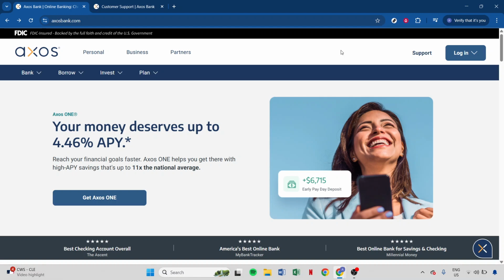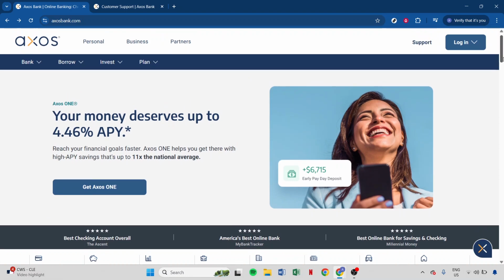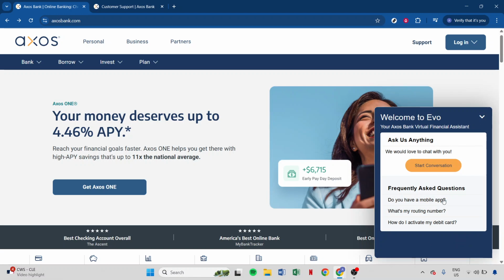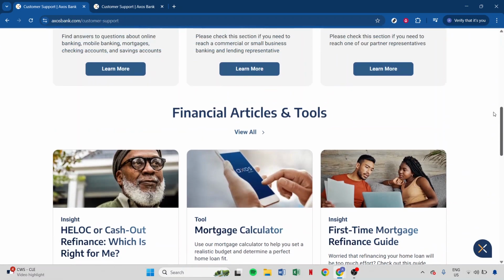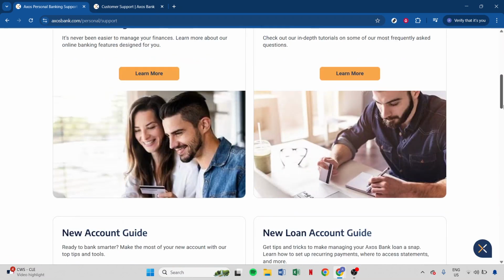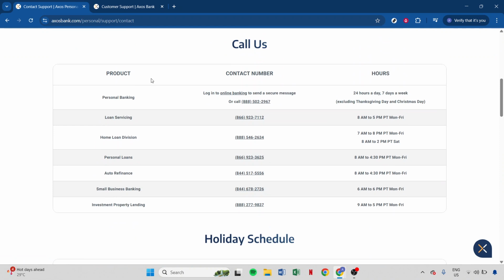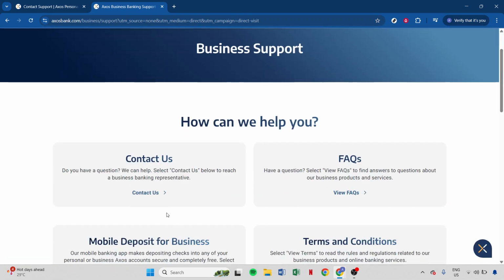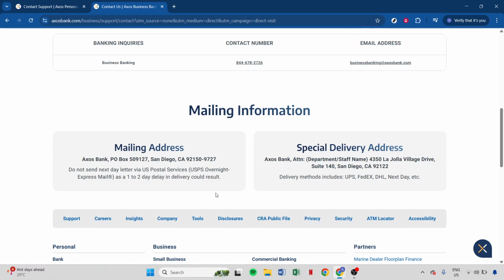How to Contact Axos Bank Customer Support (Phone, Chat, Email)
📞 Need help with your Axos Bank account? In this tutorial, I’ll show you exactly how to contact Axos Bank customer support through phone, live chat, and email so you can quickly get the assistance you need.

Whether it’s about online banking, account access, or general support, this step-by-step guide will walk you through the official ways to reach Axos Bank in 2025.

✅ What you’ll learn in this video:

How to contact Axos Bank by phone

How to use live chat support

How to reach Axos Bank via email

Tips to get faster responses from customer service

🚀 By the end of this guide, you’ll know the quickest and most effective ways to resolve your banking issues with Axos Bank.